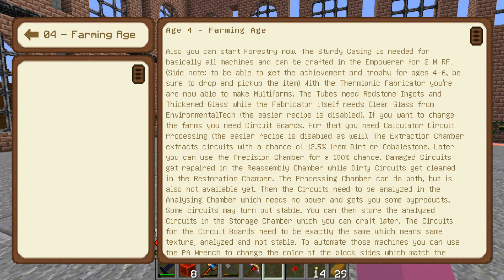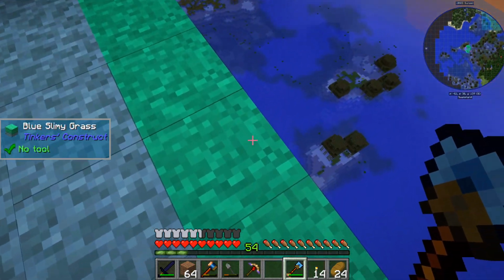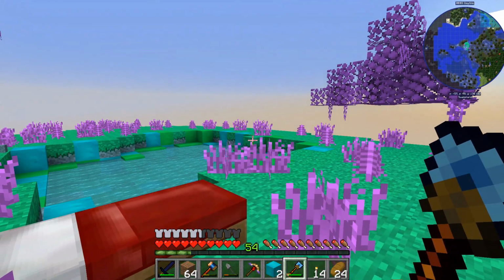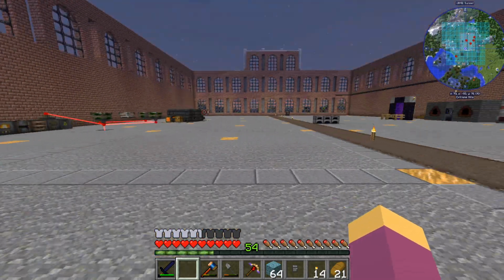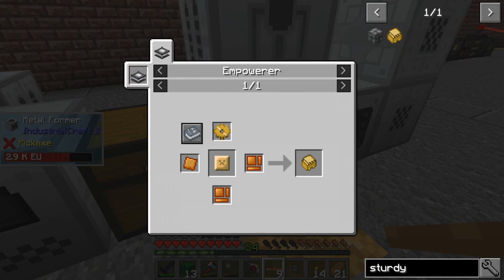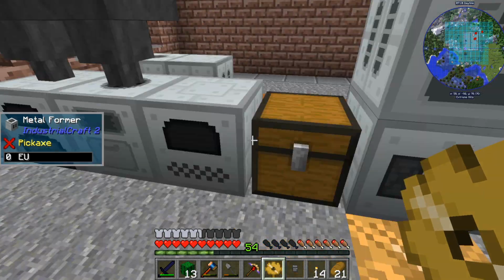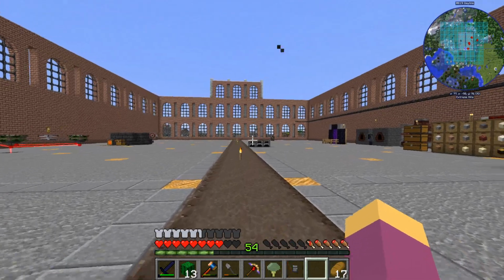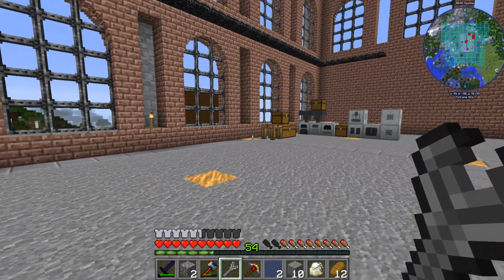Age of Engineering EP11: "Solar Panels, Broccoli & The Farming Age"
In this episode we:

* Make the Solar Panel II
* Make the Sturdy Casing
* Move up to new age (Farming)

Age of Engineering EP11: "Solar Panels, Broccoli & The Farming Age" with Reliikgaming